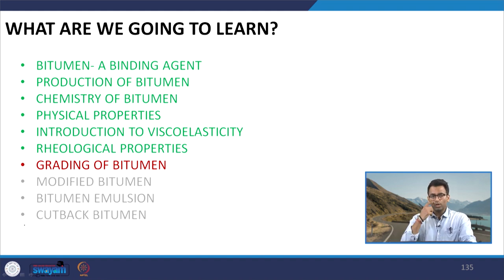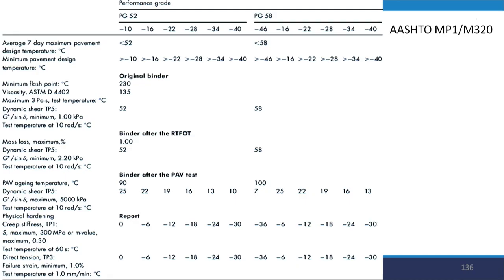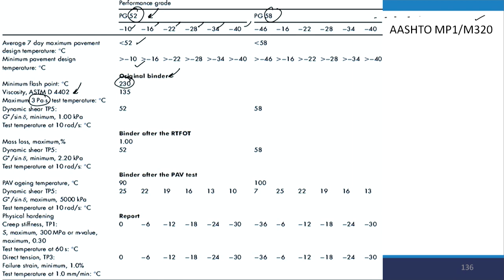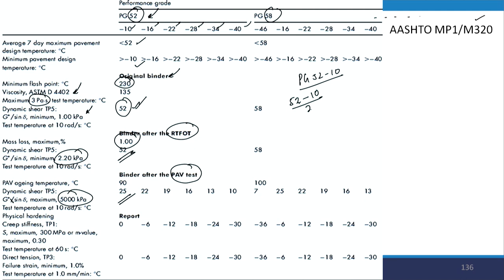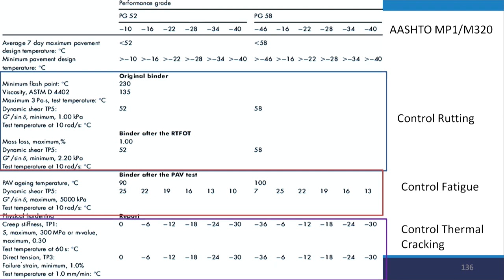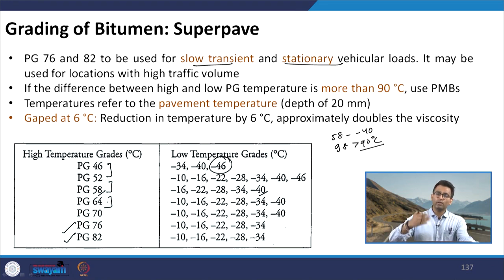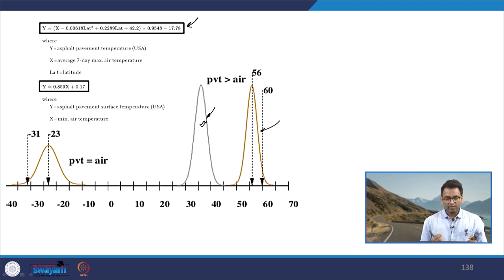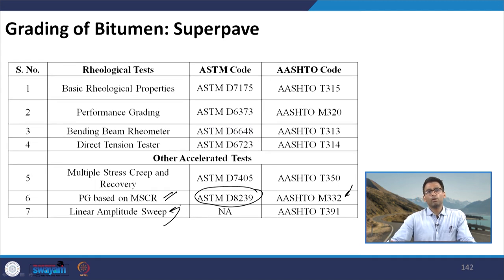Lecture 30: Grading of Bitumen (Part-2)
In this lecture, we will discuss about Superpave Grading of Bitumen.